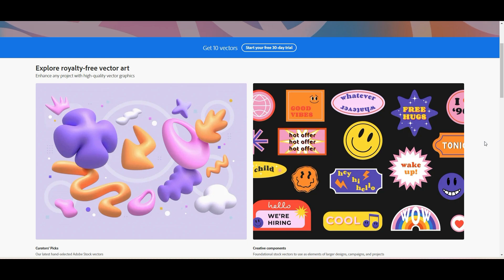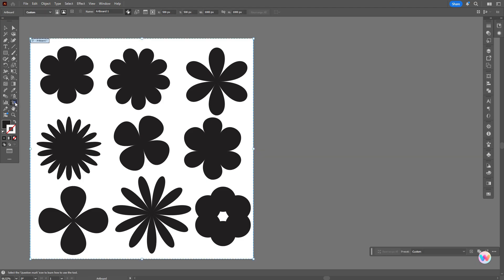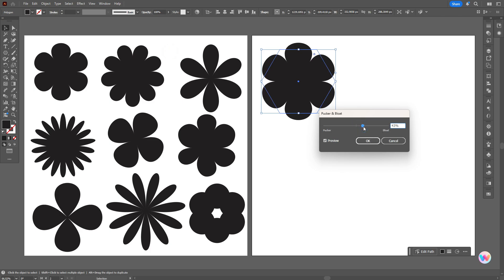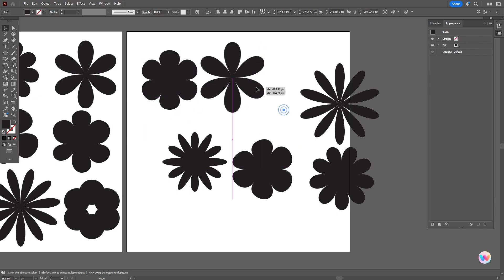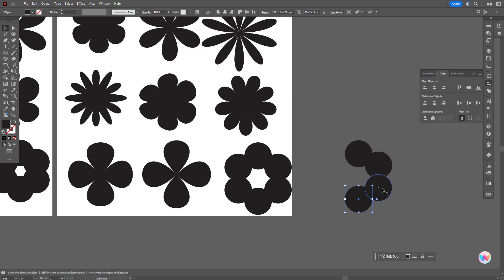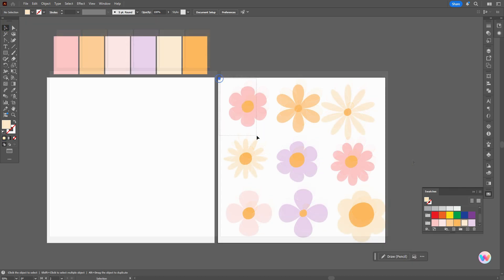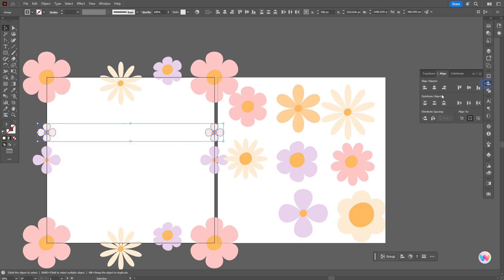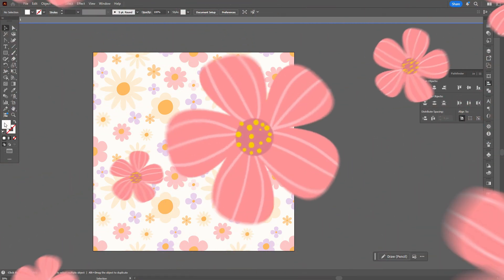DRAWING 9 EASY FLOWERS AND A SEAMLESS PATTERN IN ADOBE ILLUSTRATOR.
Let's draw today 9 easy flowers in Adobe Illustrator and create a seamless pattern.

- only about a graphic design